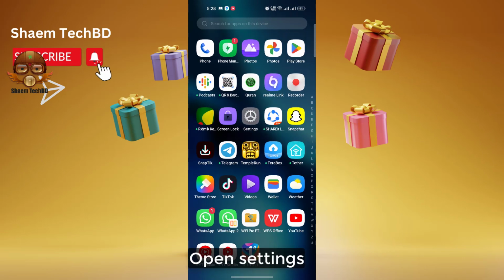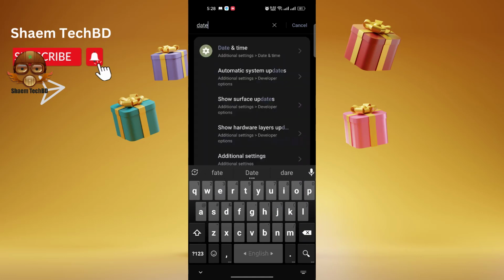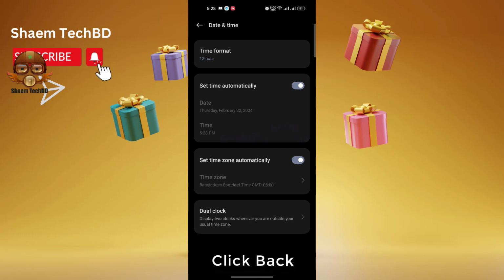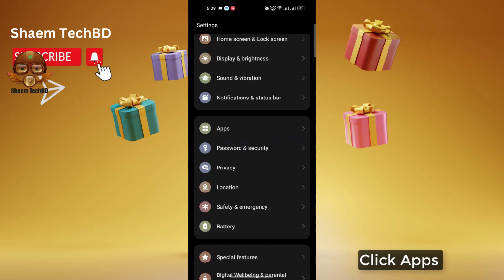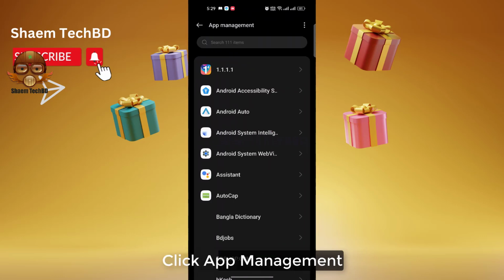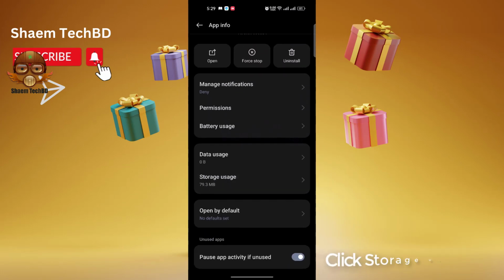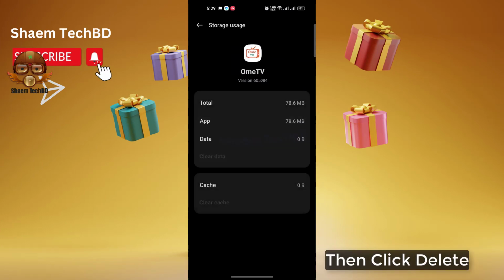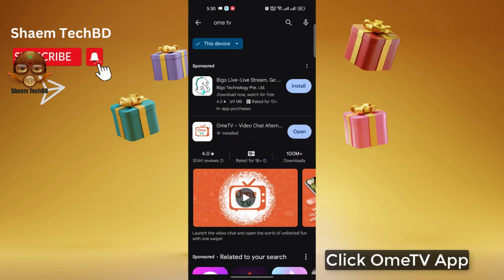How to Fix OmeTV App I can't update my password in Android After New Updates